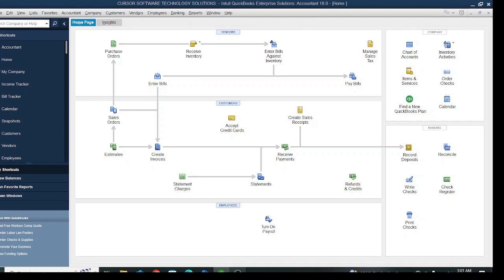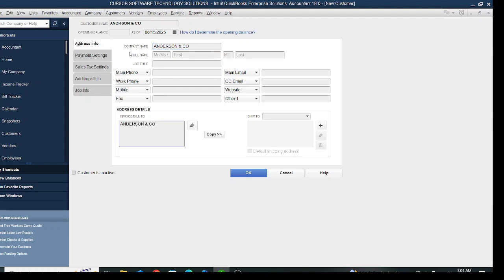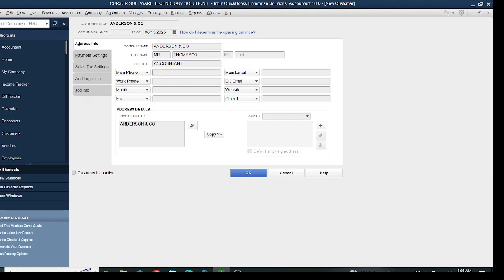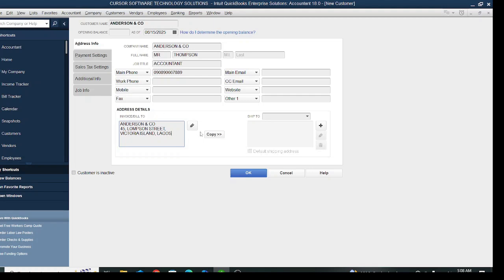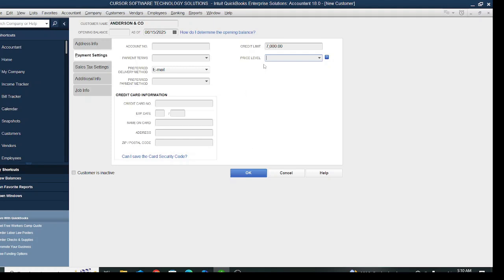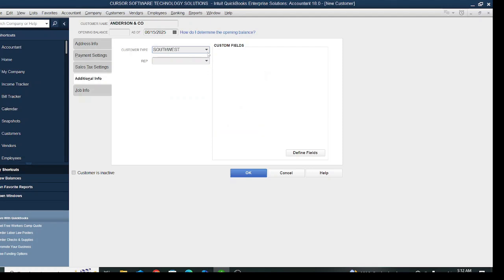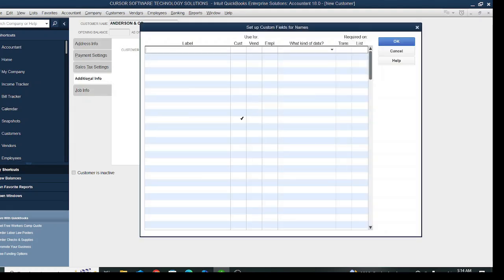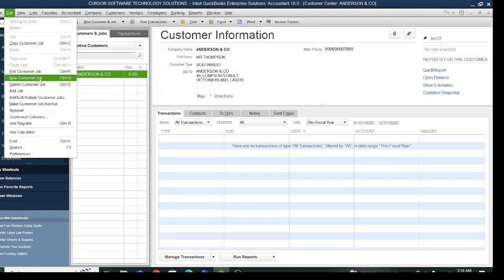How to Create or Add New Customer or Client in QuickBooks Desktop